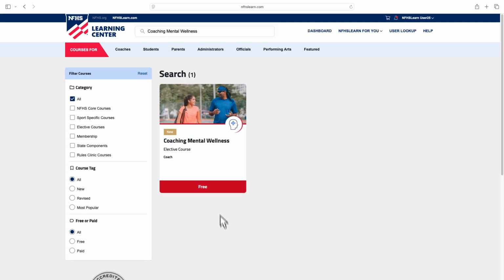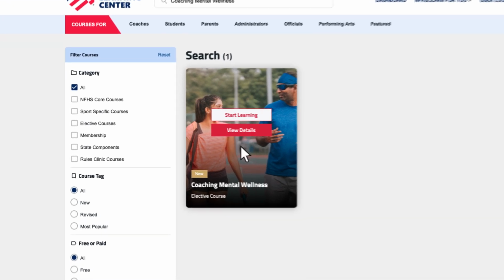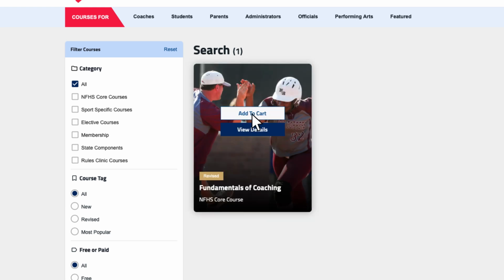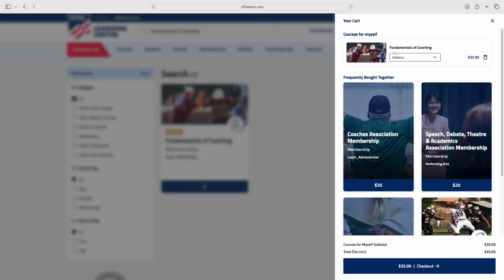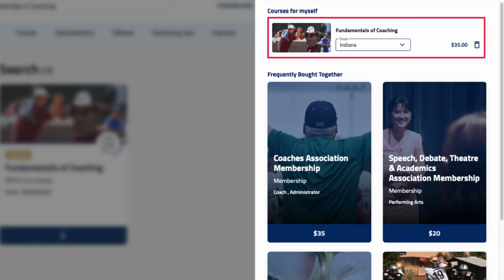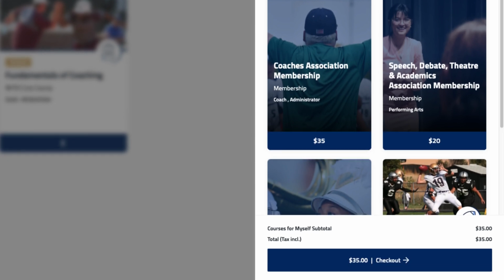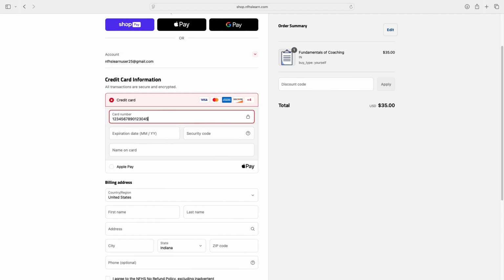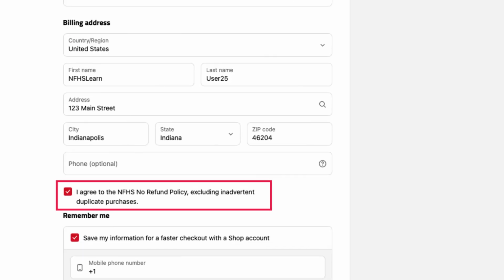NFHSLearn Tutorials - Ordering a Course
This tutorial helps registered users by walking through the steps in ordering free and paid courses on the NFHS Learning Center.